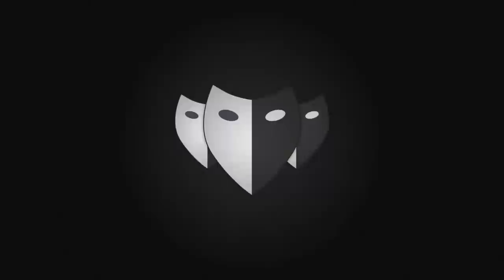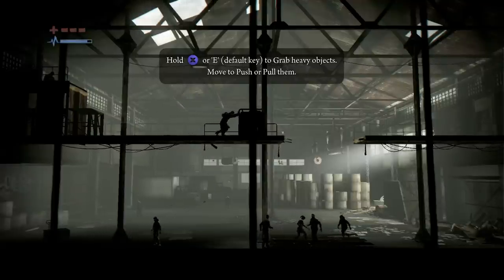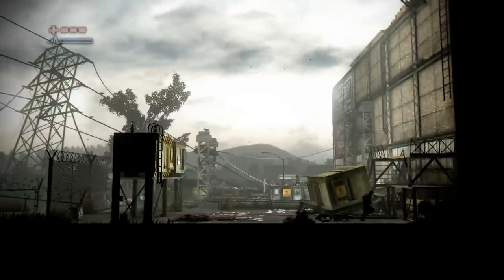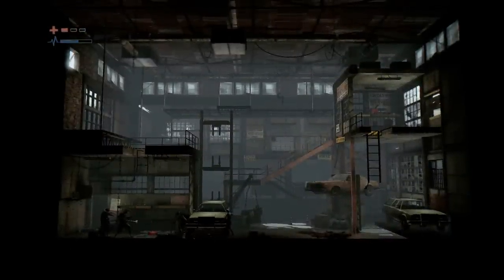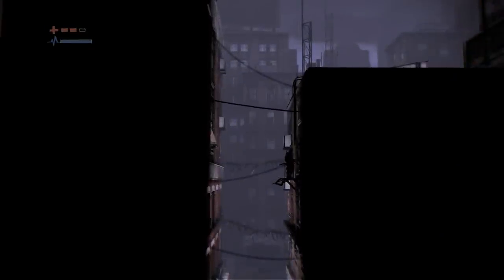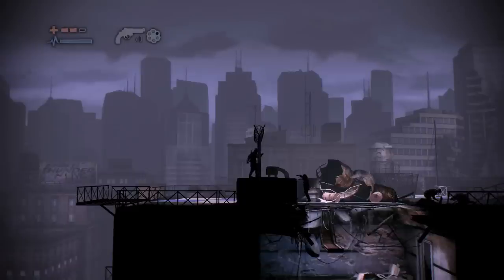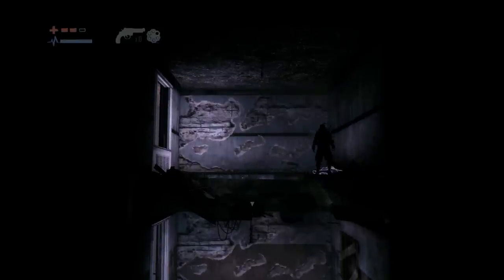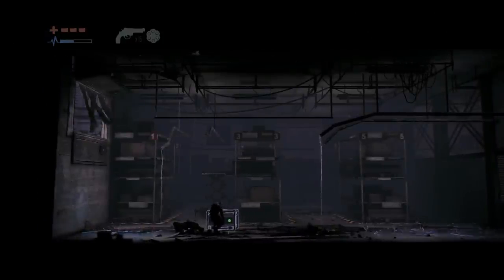Deadlight : Review : Like & Dislikes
This channel will always have the best possible video quality settings, limited only by hardware. Just remember we do this as a hobby and what we say should be taken with a grain of salt. You can see the gameplay in the video above and come to your own conclusions.

My goal with this channel is to take on a few other people and rival machinima. If you want to join us please PM one of the facebook pages, We can always use new talent, Just remember that Video and Audio quality is a priority so learn the tools you have.